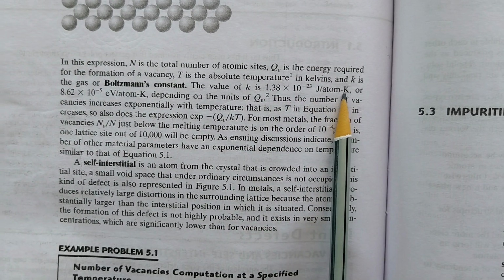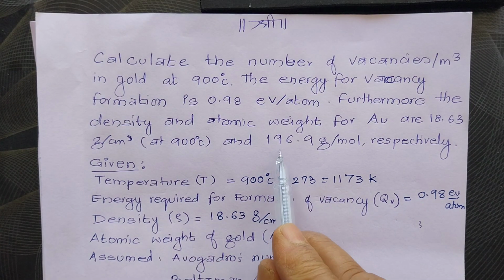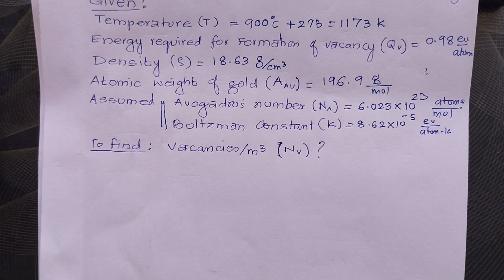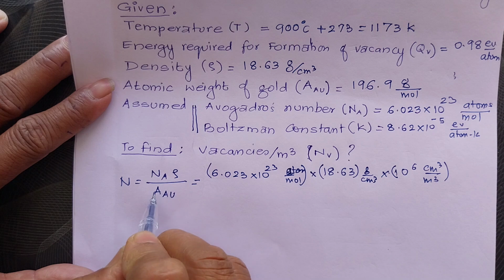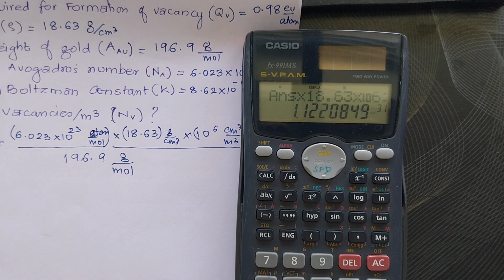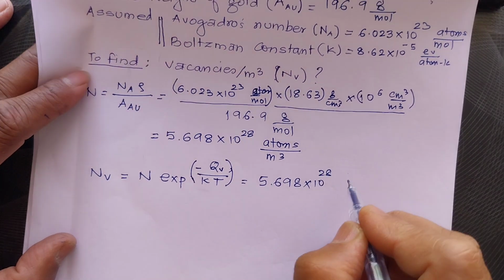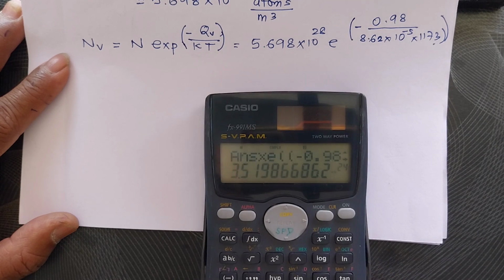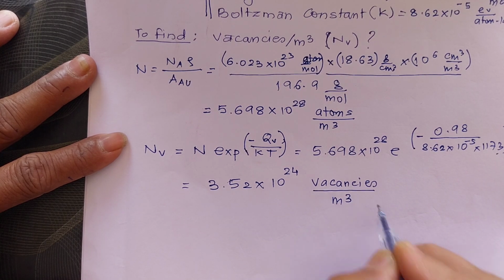Calculating number of vacancies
Calculating number of vacancies per cubic meter in a given crystal. The video explains how to calculate the number of vacancies by solving a numerical from text book prescribed for the course in Engineering materials